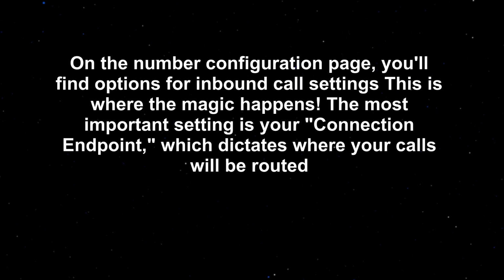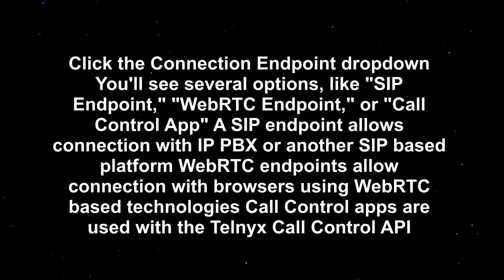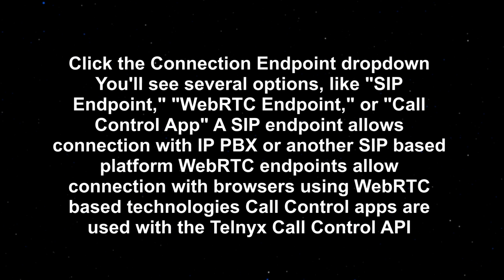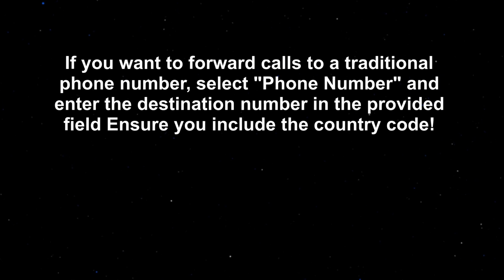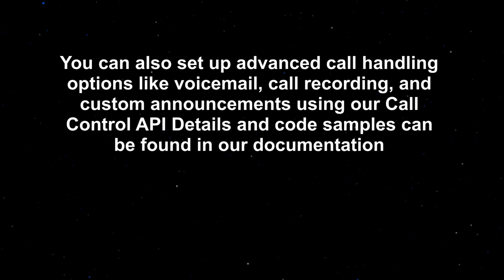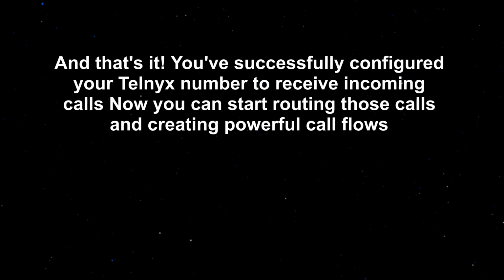How to Receive a Call From Telnyx - KevinHowTo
How to Receive a Call From Telnyx explains how to configure a Telnyx number to receive incoming calls, covering the various options for call routing, forwarding, and handling, and ensuring calls are properly directed to the intended destination.

00:00 Intro
00:06 Logging into the Telnyx Portal
00:13 Selecting a Phone Number
00:21 Configuring Inbound Call Settings
00:29 Connection Endpoint Options
00:43 Forwarding Calls to a Phone Number
00:50 Advanced Call Handling Options
00:57 Saving Changes